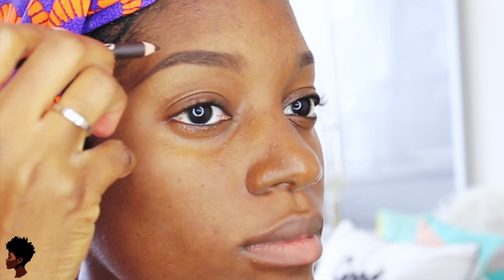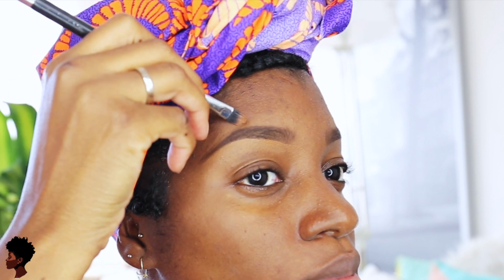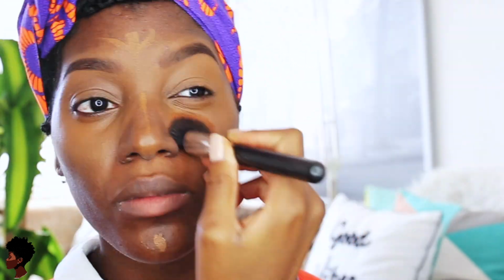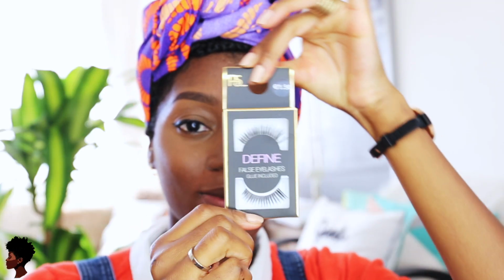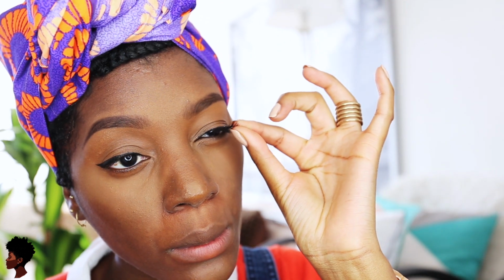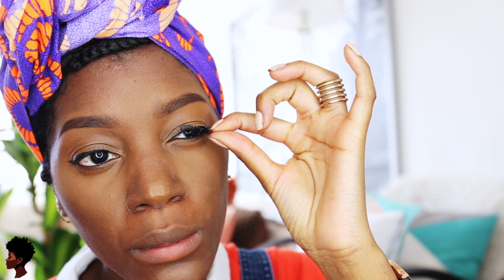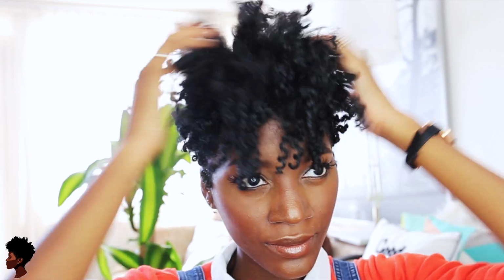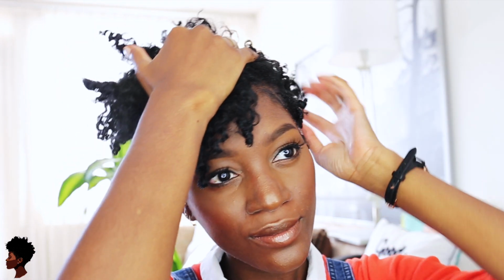GET READY WITH ME| ( Start to Finish)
Hey beauties, here is my very first GRWM video! I used a combination between dutch drugstore Make-up products and and worldwide products for us dark skin sista's.

HAIR INFO
2nd Day Wash n Go

FILM EQUIPMENT
Canon 6D
Editing software: iMovie 10.1.2
Ringlight + natural day light

Music wanted!!